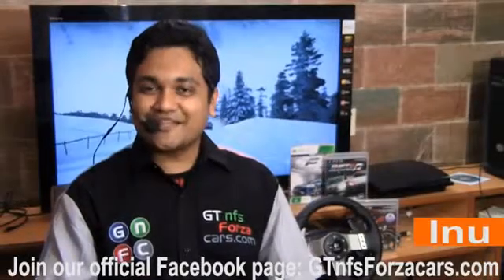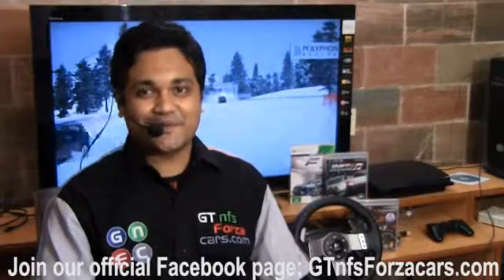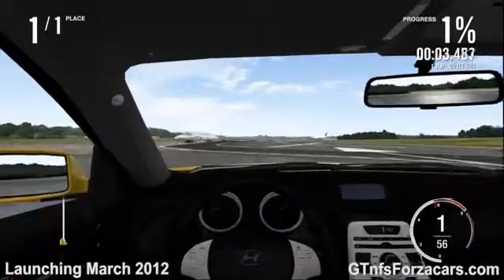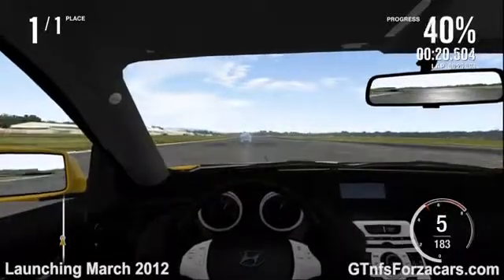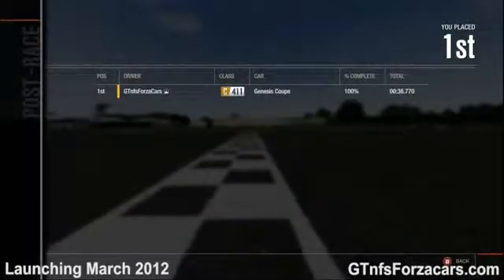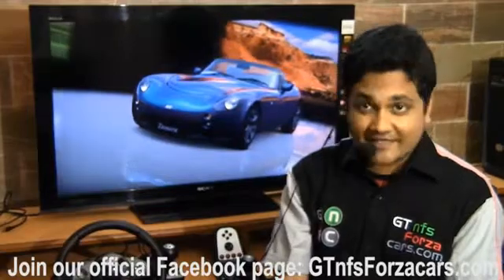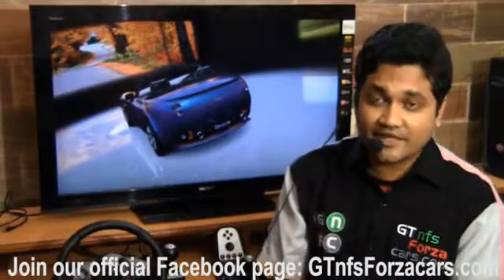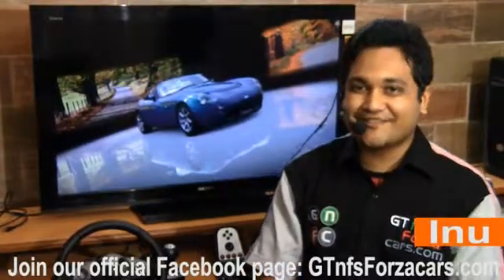Forza 4 - 1 Mile Drag 2010 Hyundai Genesis Coupe